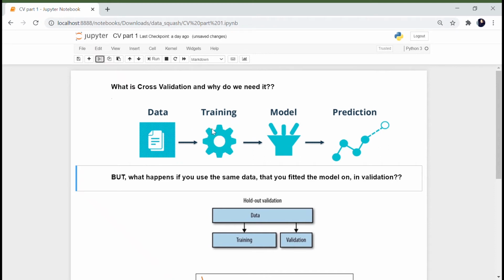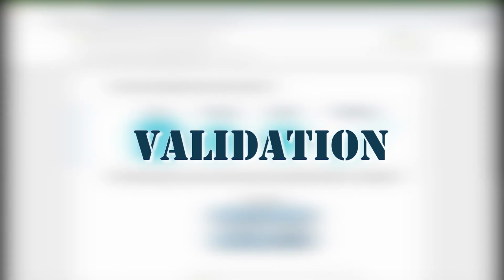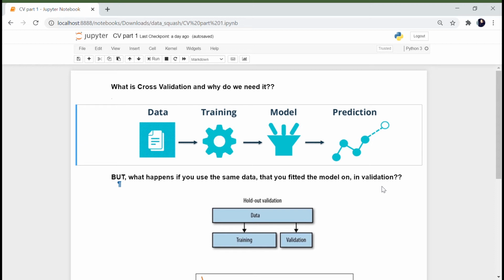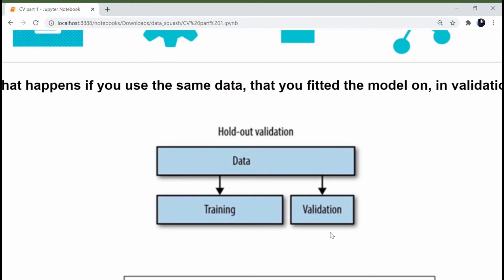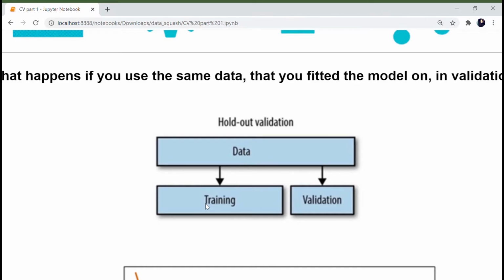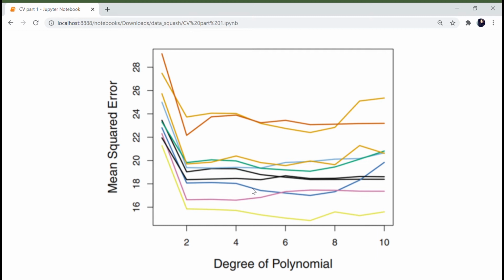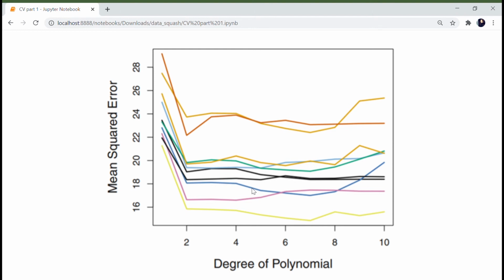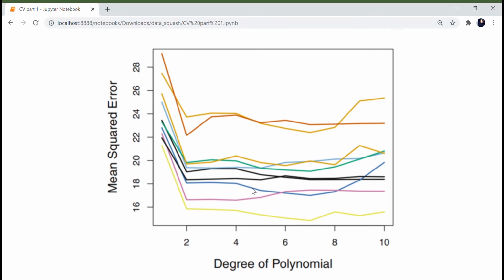Cross-Validation Explained! What is validation and why do we need it??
Hello people, this is Mira, your favorite data scientist :)
In this video and the upcoming one, we will be explaining what cross-validation is and why do we need to use it.